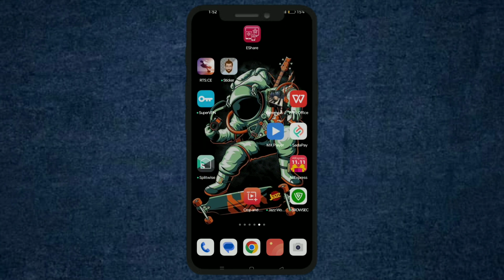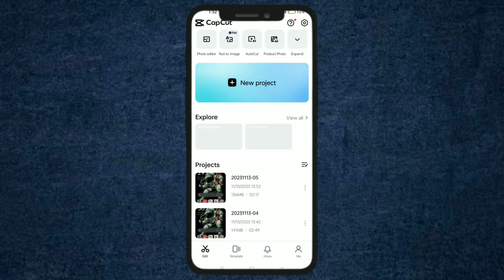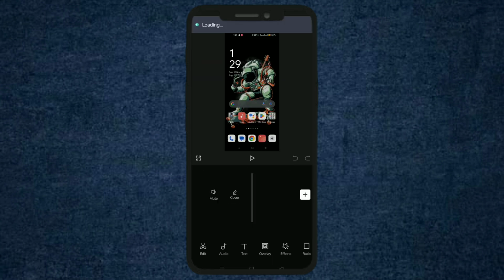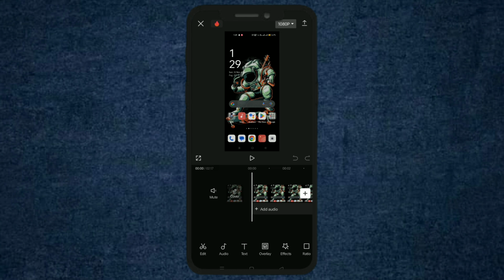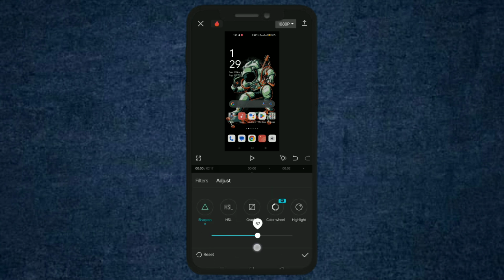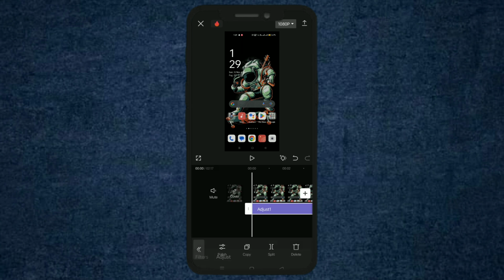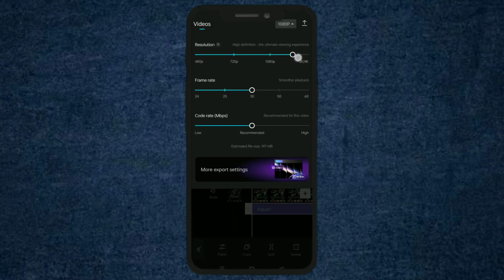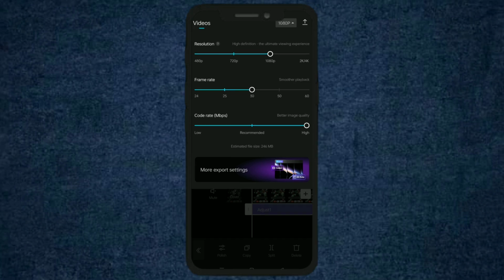How To Fix Bad Quality On CapCut (4K Quality)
How to fix bad quality video on CapCut (2023)

If you don't know how to fix your CapCut video, please check out my video, because in this video I will show you the best way to do this!